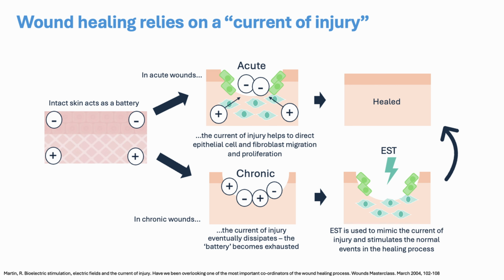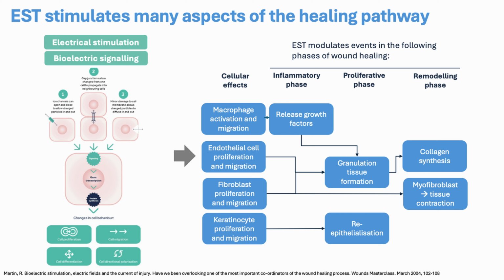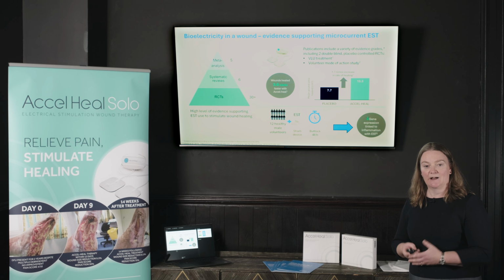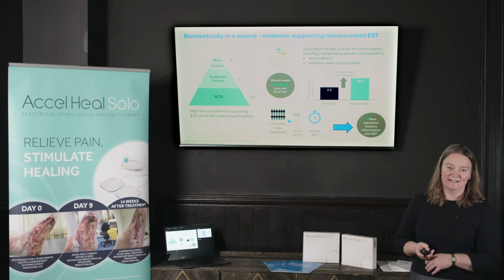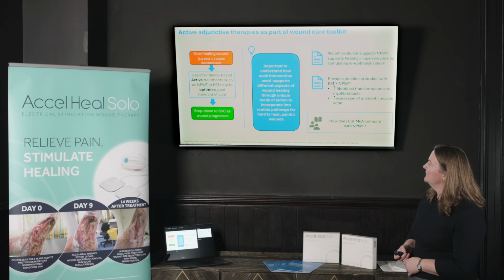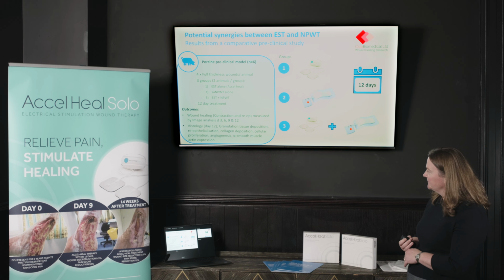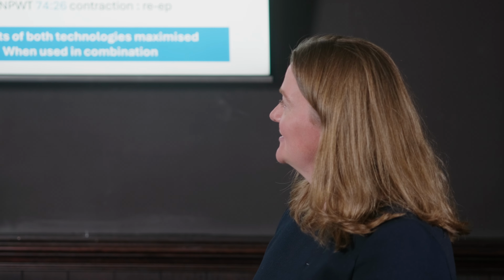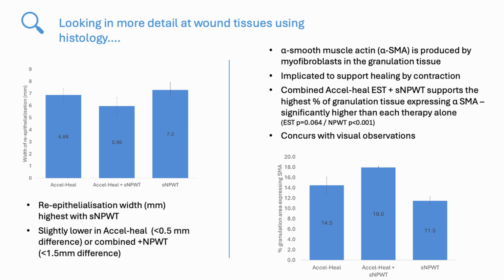Pilot investigation into the impact of microcurrent EST and single use NPWT